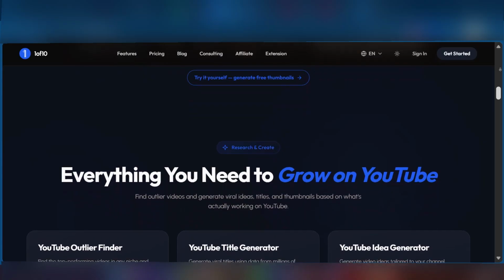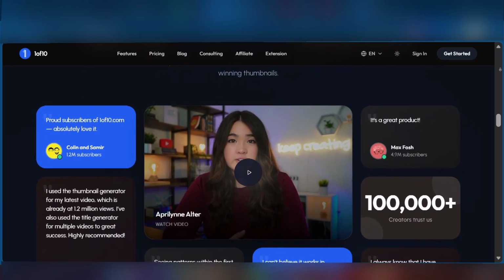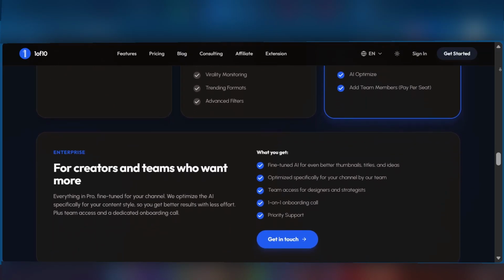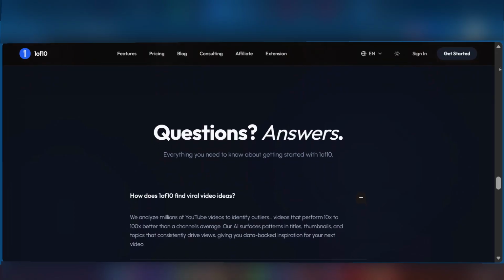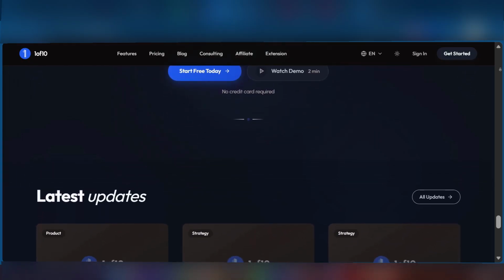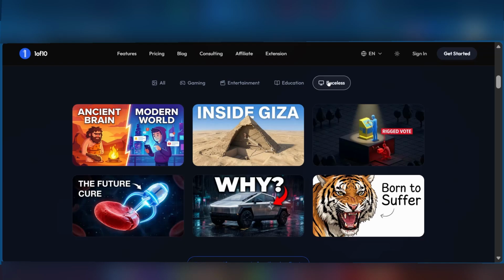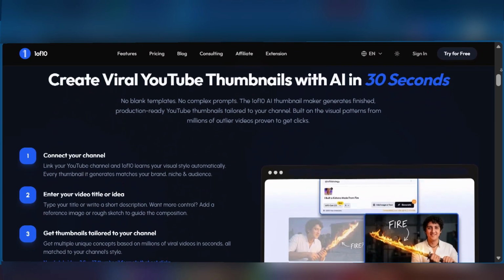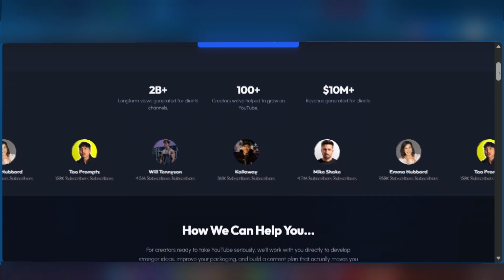How To Use 1of10 To Find Viral YouTube Video Ideas: COMPLETE Walkthrough!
Learn how to use 1of10 to find viral YouTube video ideas and discover what’s actually working in your niche. In this step-by-step 1of10 tutorial, you'll learn how to find high-performing videos, identify outliers, research competitors, discover trending formats, and turn proven content patterns into fresh video ideas. Whether you're a beginner YouTuber or an experienced creator, this tutorial will show you how to use 1of10 to find better video ideas and create content with stronger viral potential.